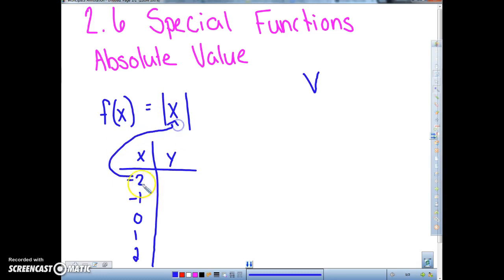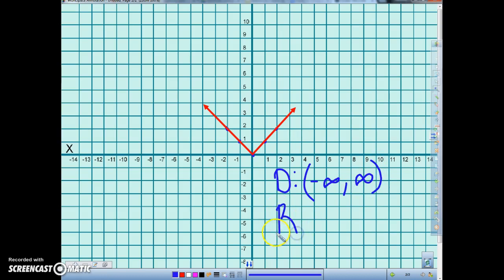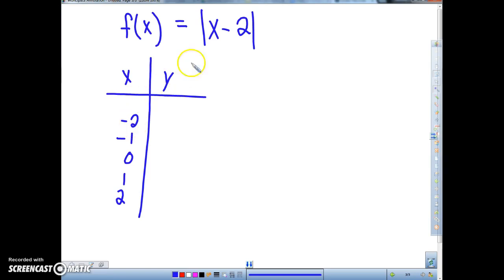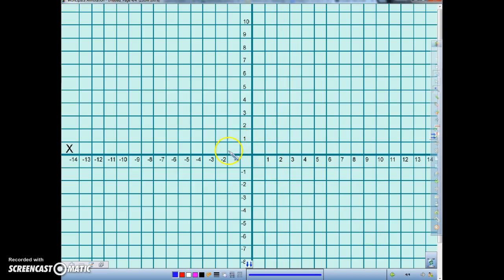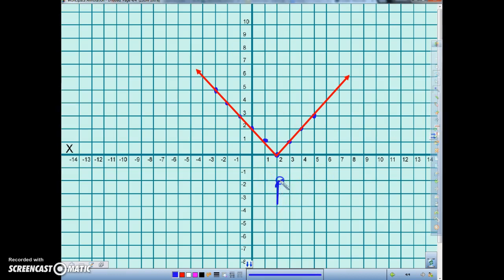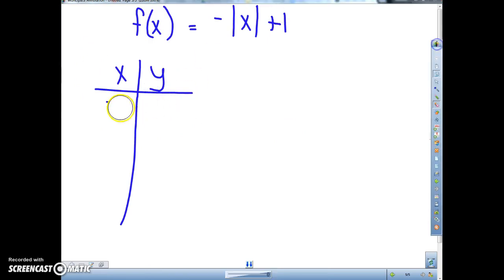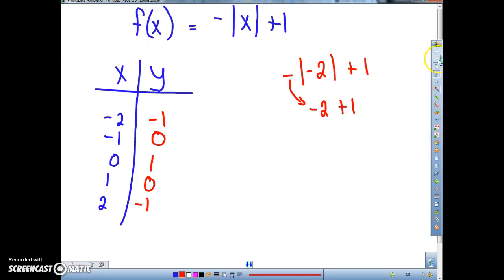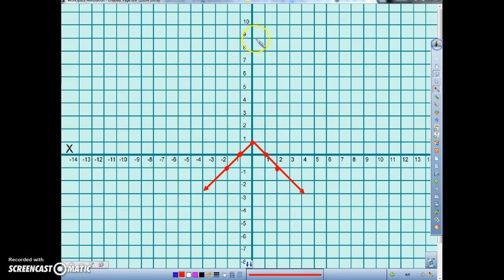Algebra 2 Special Functions - Absolute Value